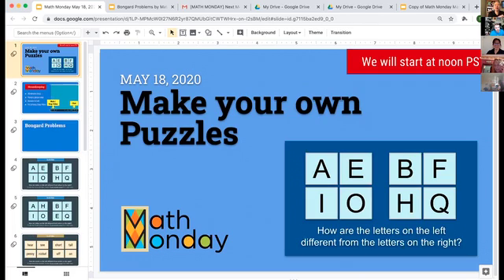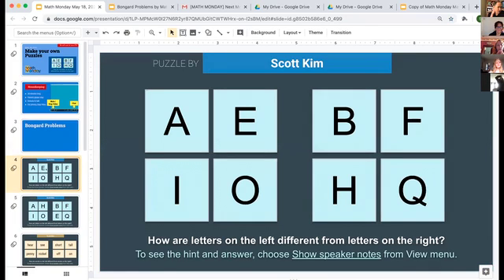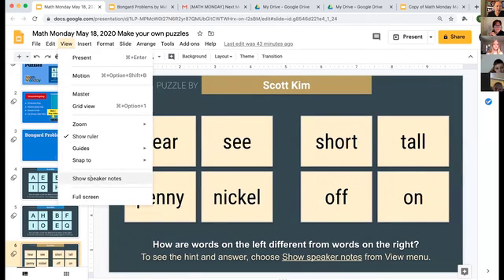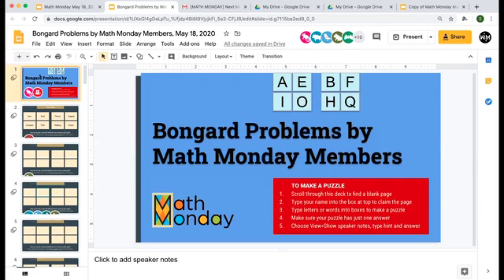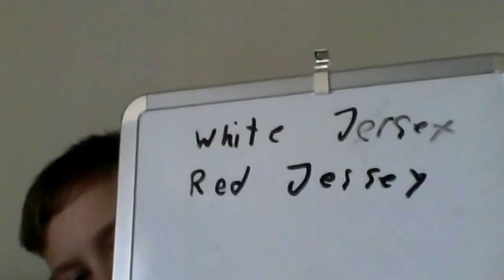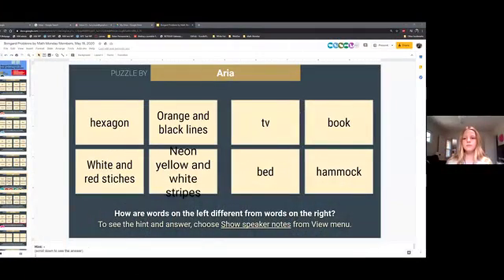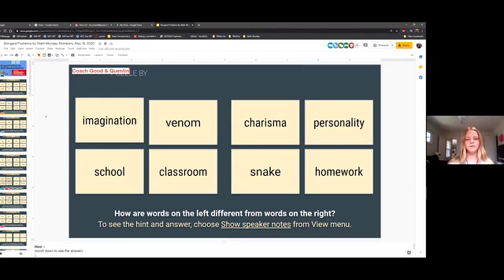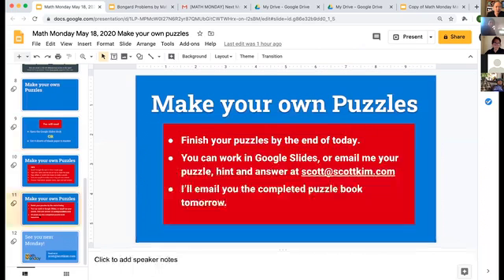Math Monday: Make Your Own Puzzles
Make your own Bongard Problems with letters, words, and many other things!